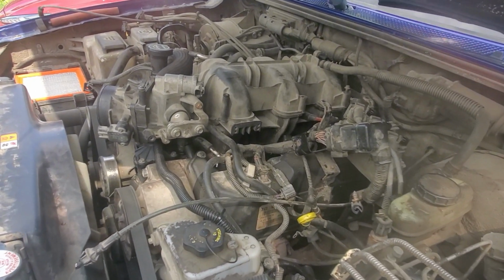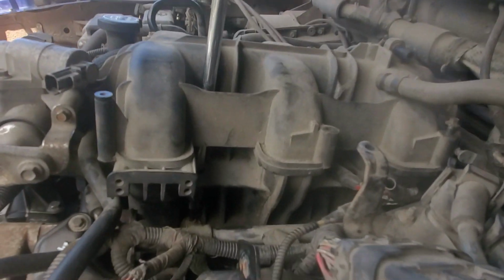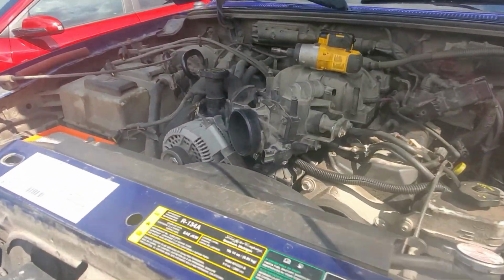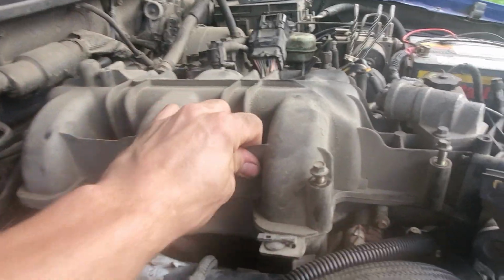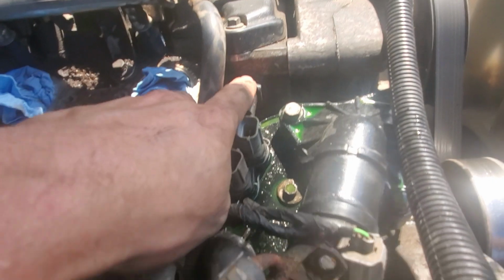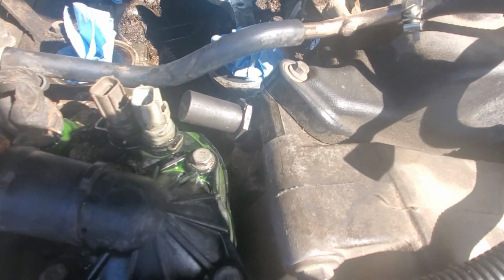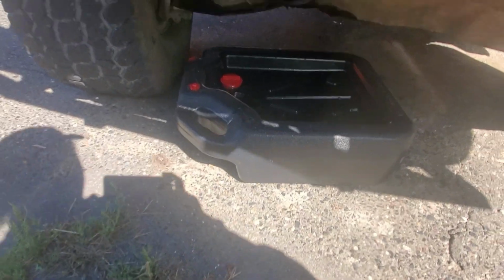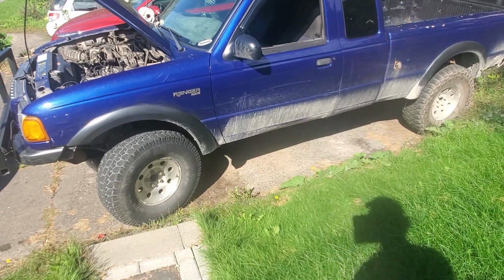ford ranger timing chain tensioner problems!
I had a small problem with the tension leaking oil and figured out what my problem was.